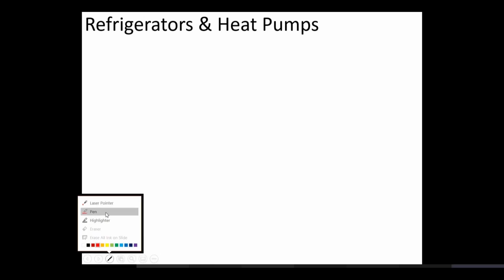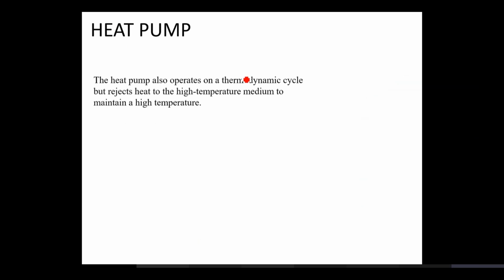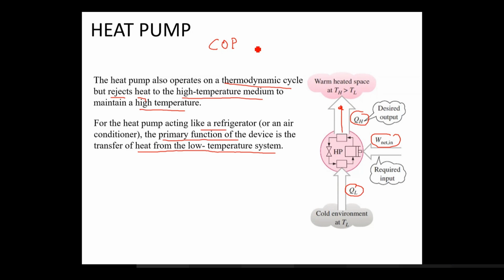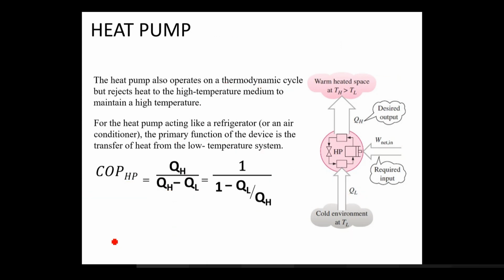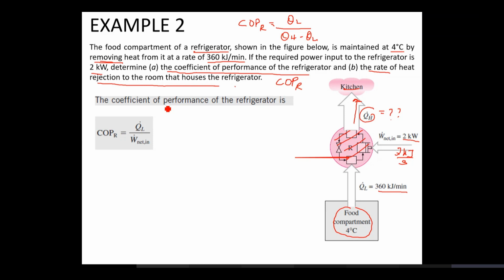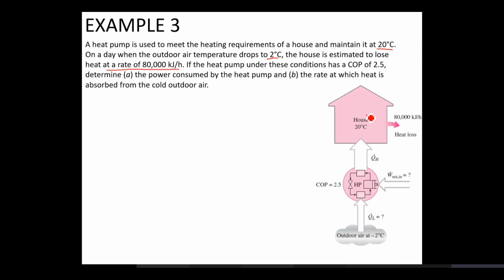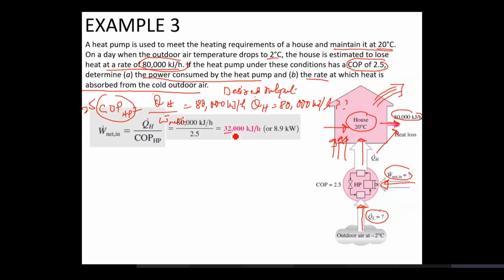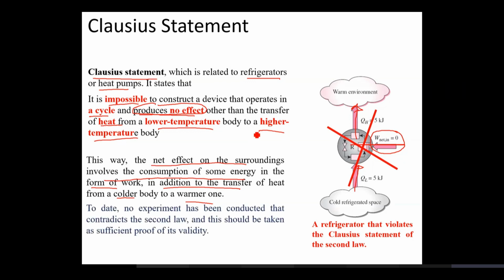32, Chapter 6 | Second Law of Thermodynamics | Complete chapter concepts to solve any problems